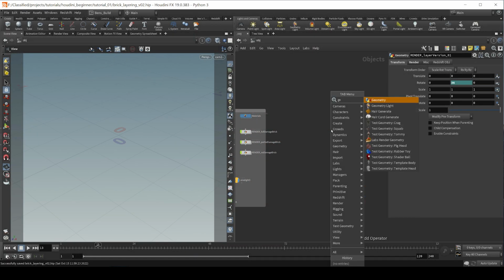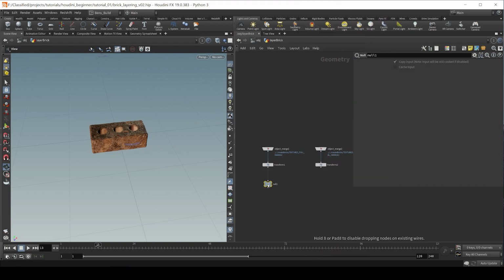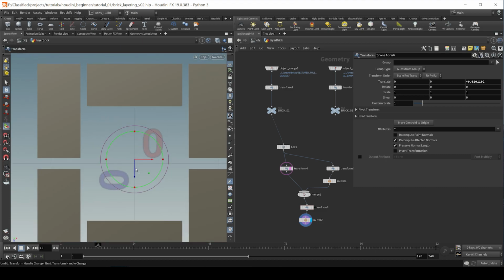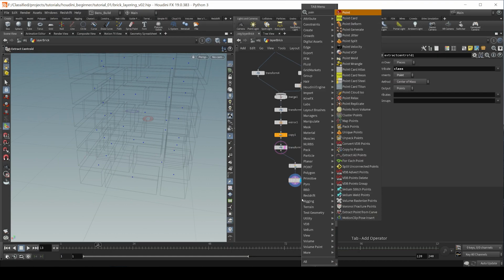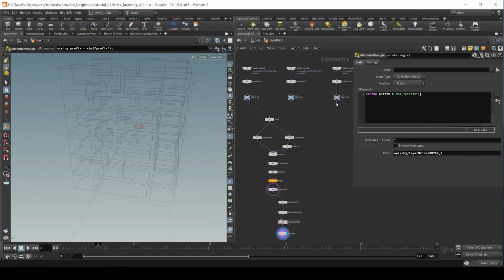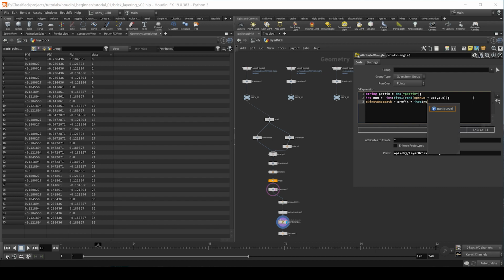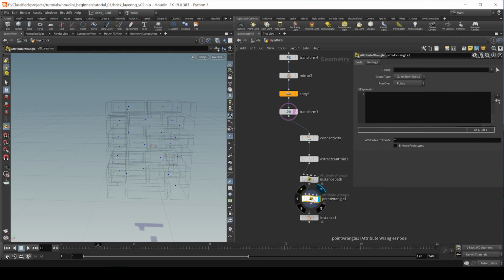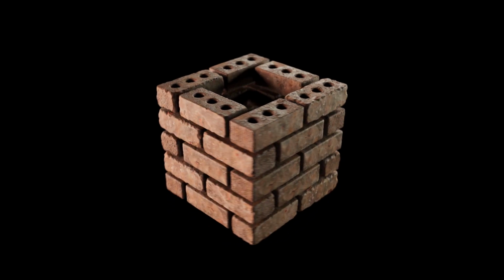Houdini Tutorial - Packed geometry and efficient rendering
if you're interested.

In this in-depth tutorial, I expand upon the previous tutorial of modeling and texturing a high poly count brick, and show you how to make a lot of copies to create any type of brick formation, yet render efficiently without just brute force copying of geo.

We go over how to instance single models onto points as "packed primitives" which is a very efficient memory saver inside Houdini.

If you'd like to help support by donating to help these videos continue to be created, I'd greatly appreciate that!